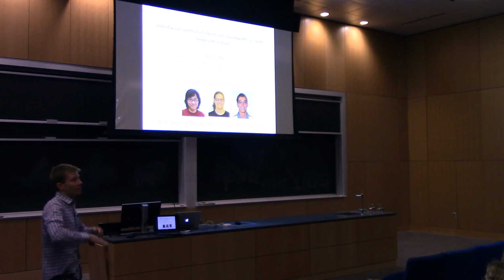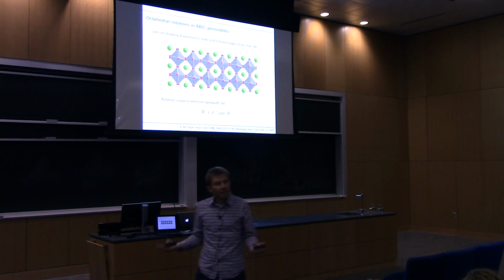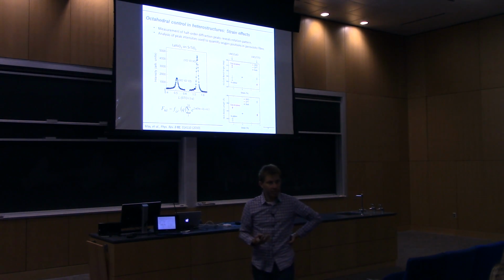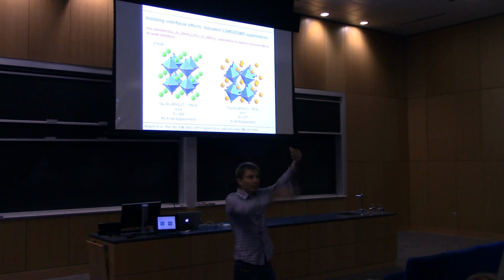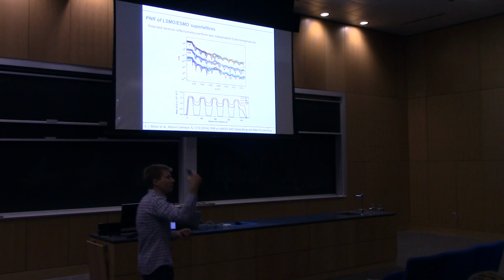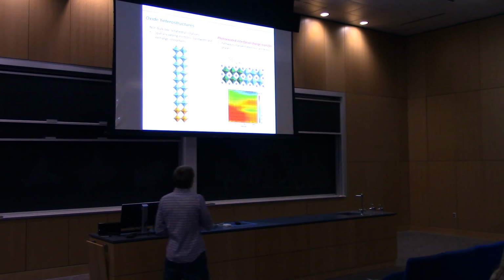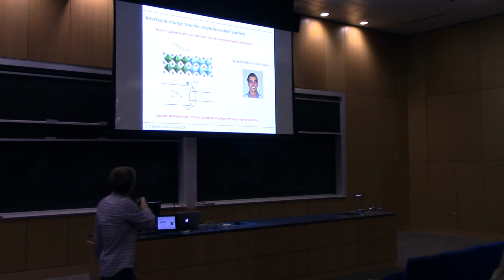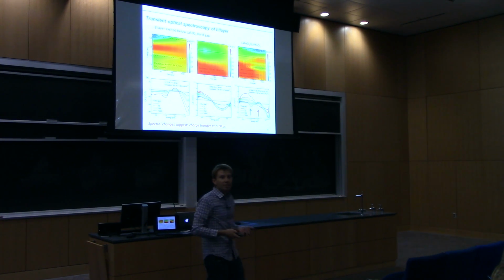Day 3 Lec 1